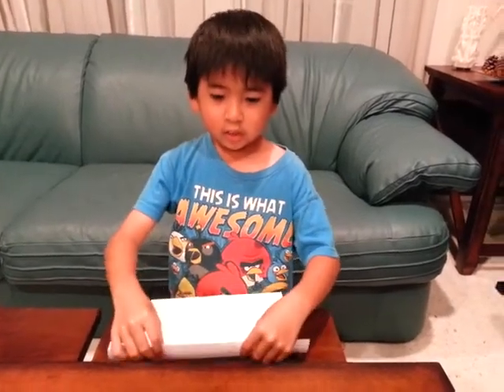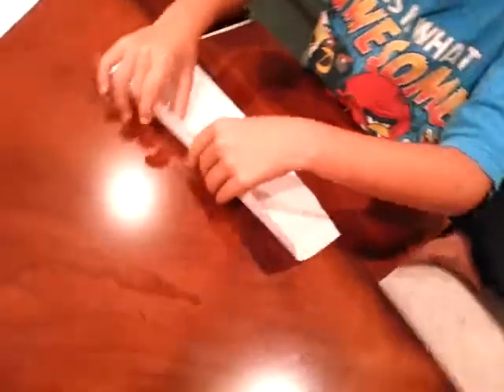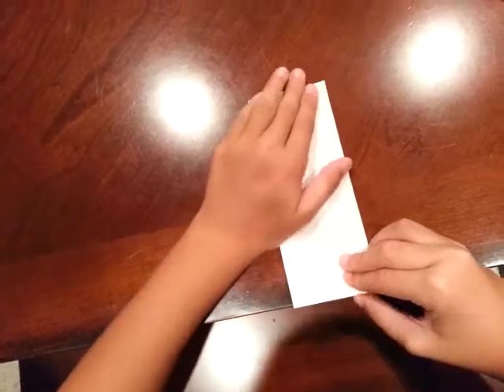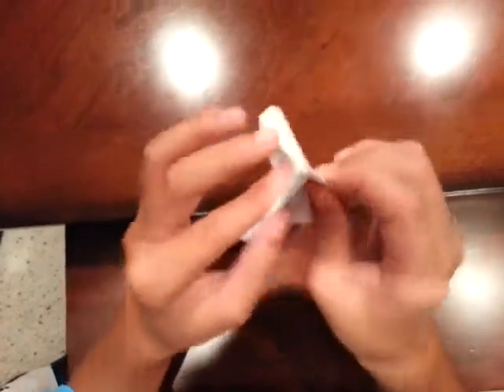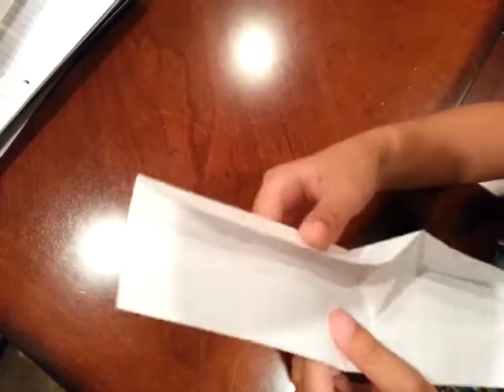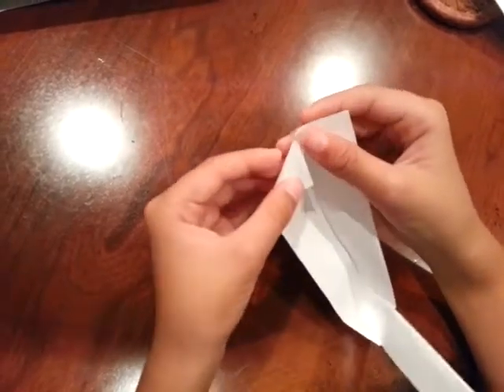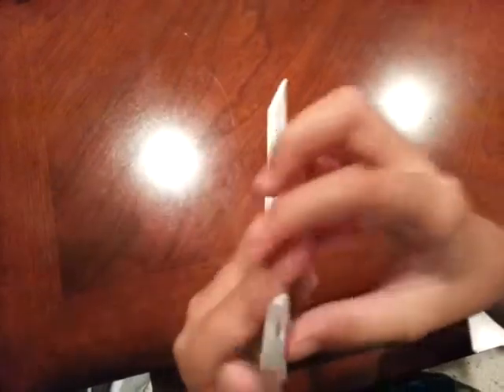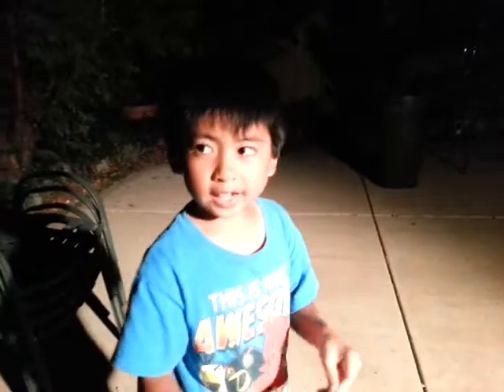Origami Boy - Boomerang!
Learn from Origami Boy how to make an origami paper boomerang that really works!